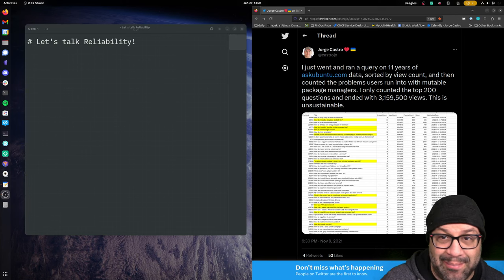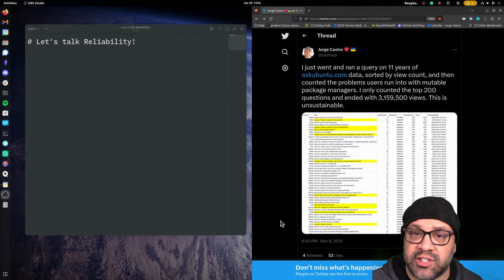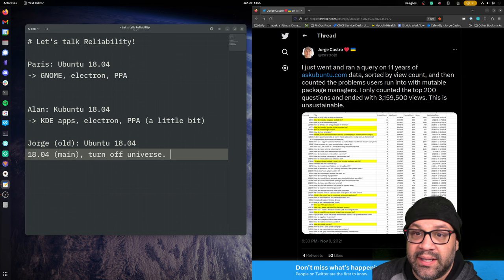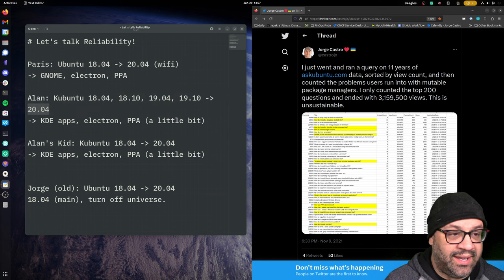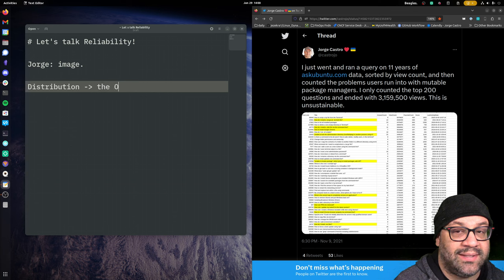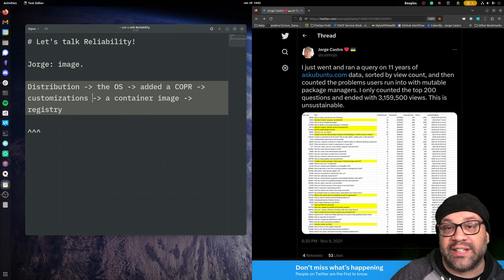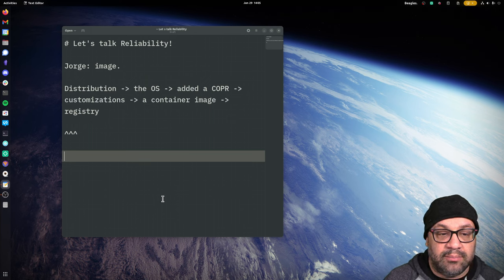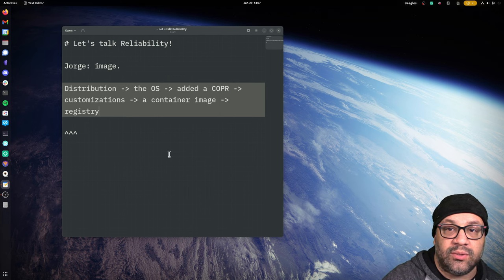Back to the basics, let's talk about reliability and Linux desktops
Today I'm talking about why image based updates are more reliable than your traditional package manager.